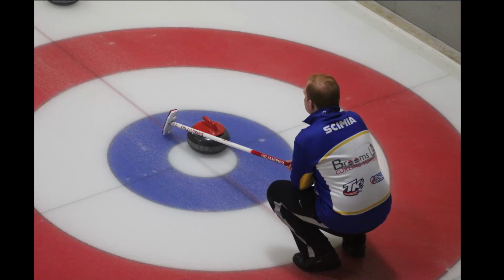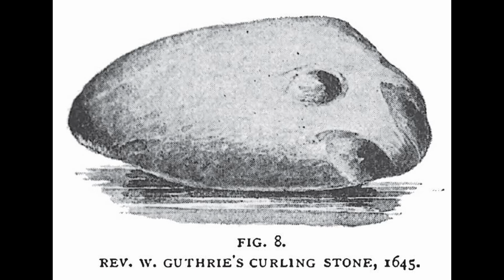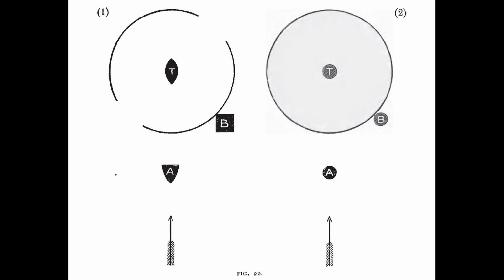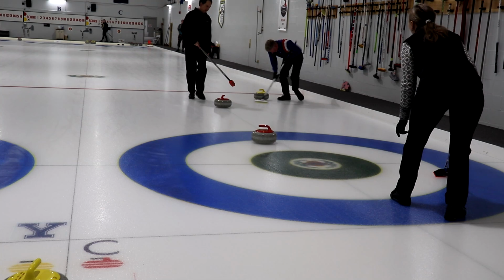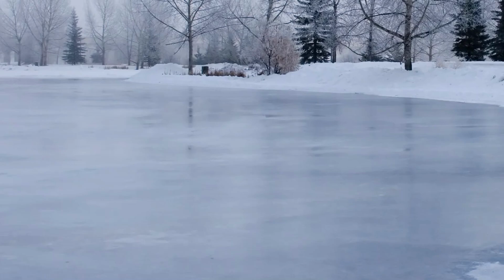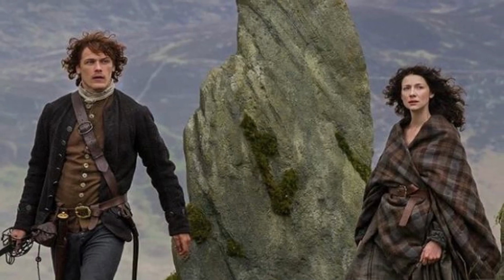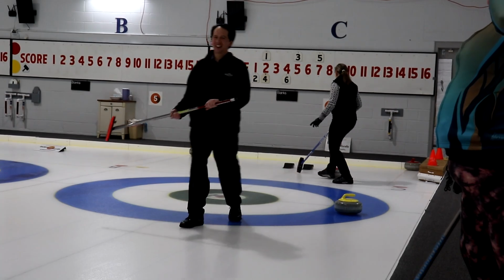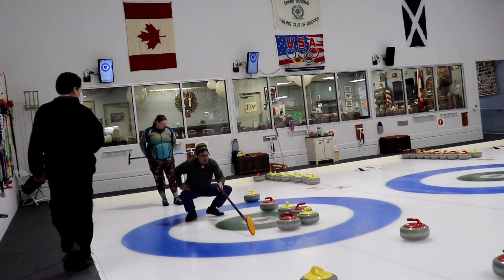Ancient Curling Strategy: How Was the Game Played Before 1800?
How might have early curlers approached the strategic elements of the sport? Let's take a look at how the game was played in its early years, and make some guesses as to the best strategies skips could have used in the 1700s.